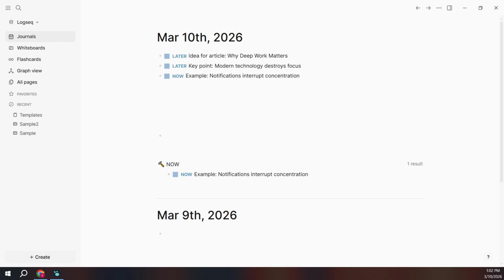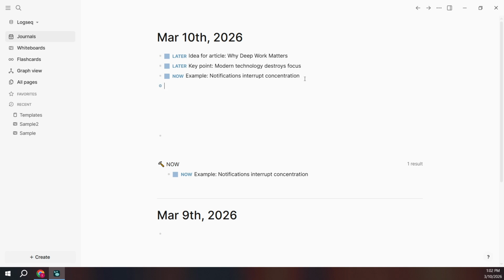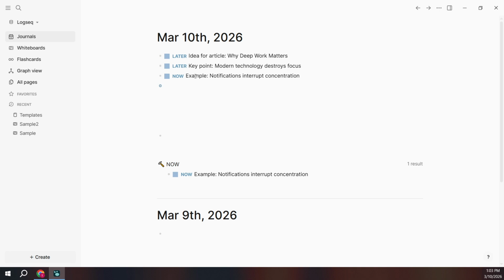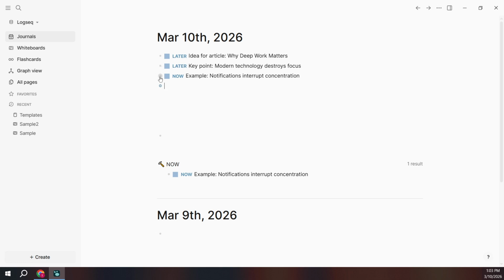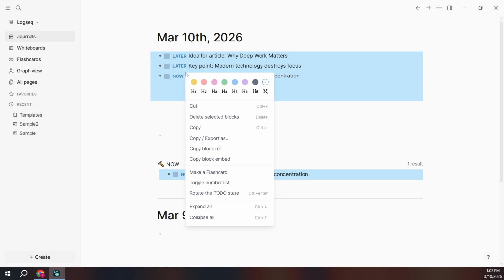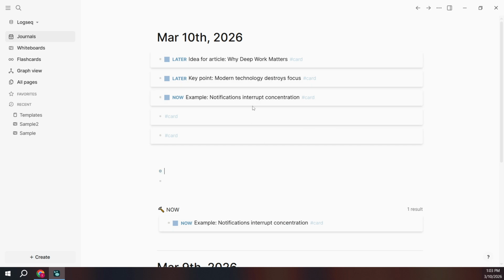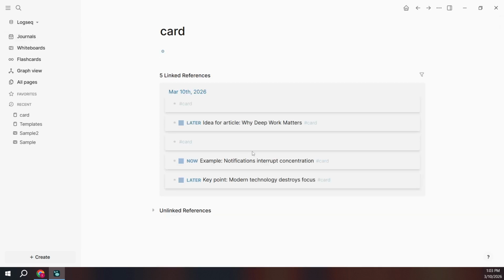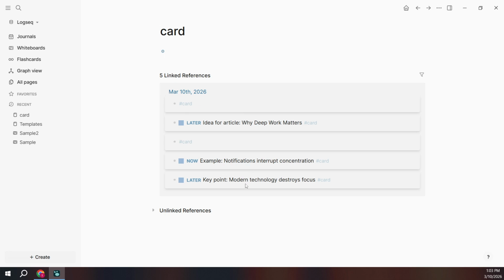How To Create Spaced Repetition Flashcards In Logseq [2026 Guide]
How To Create Spaced Repetition Flashcards In Logseq